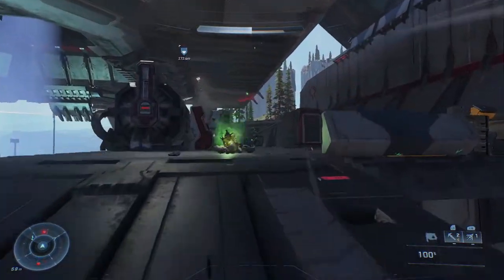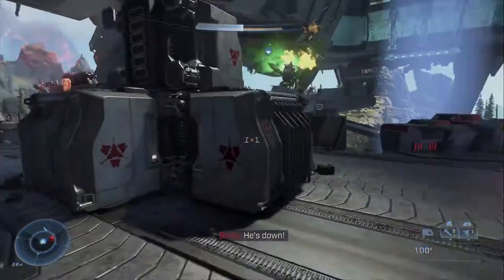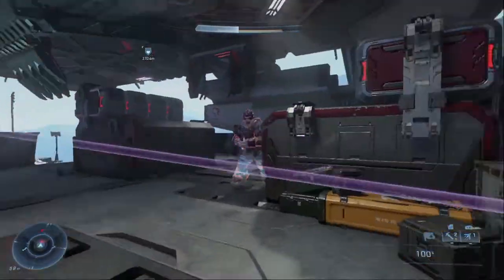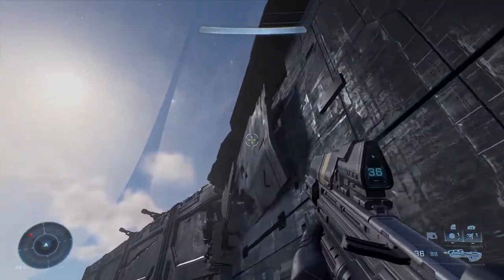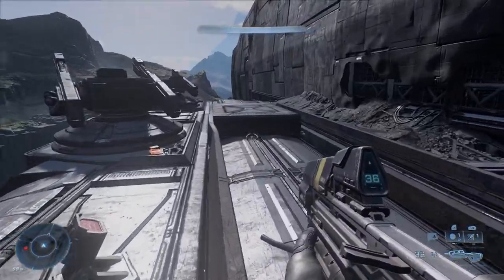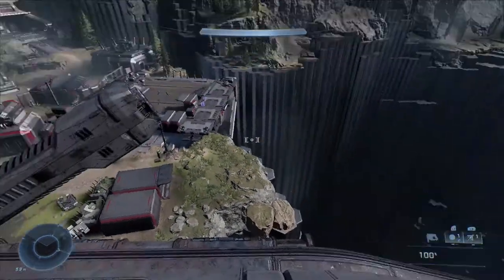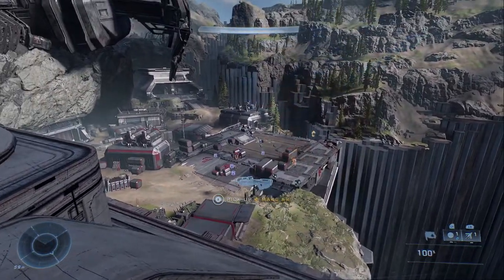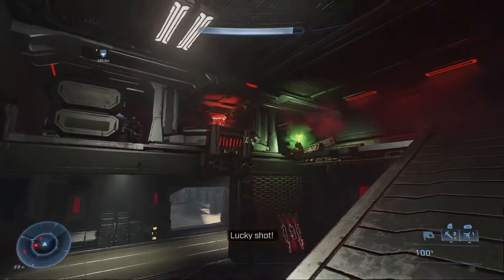Halo Infinite Campaign Cannon glitch | How to complete Campaign easily on Legendary